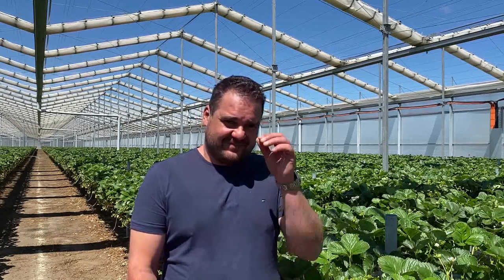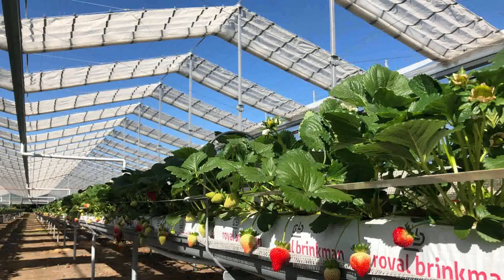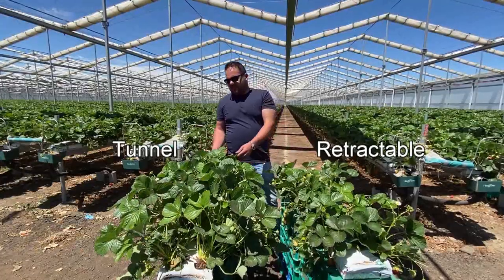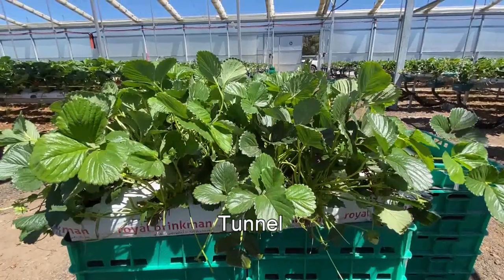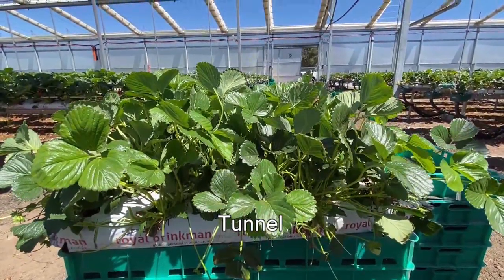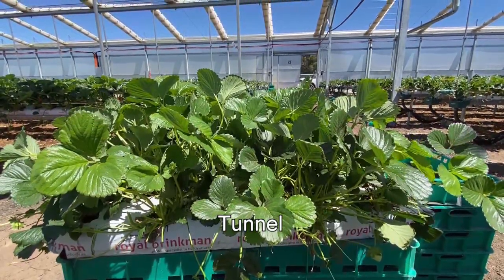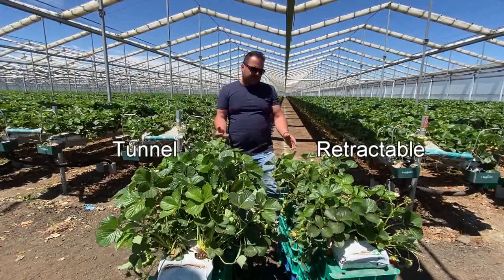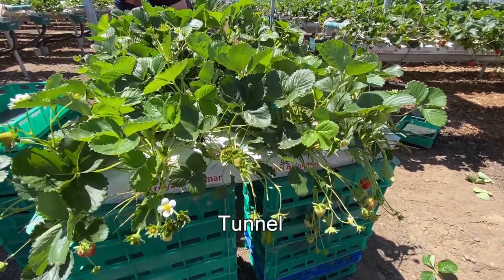Update on growing strawberries in retractable cooling house at Australian Strawberry Distributors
Joe Ripepi provides an update and key learnings so far when they transitioned from tunnels to an automatic retractable roof cooling house and demonstrates how plants in the retractable roof are naturally producing more higher quality fruit and a more compact structure.  December 8, 2020.